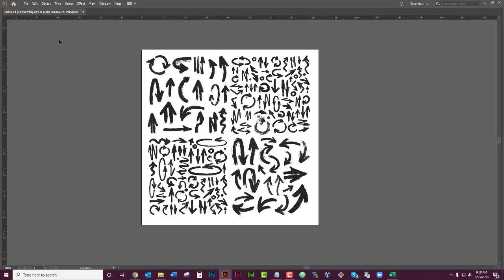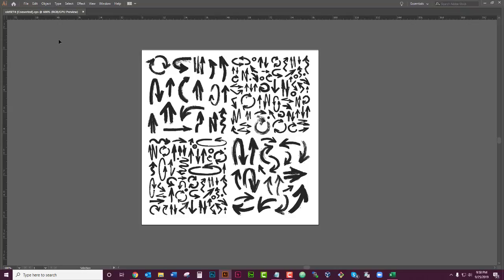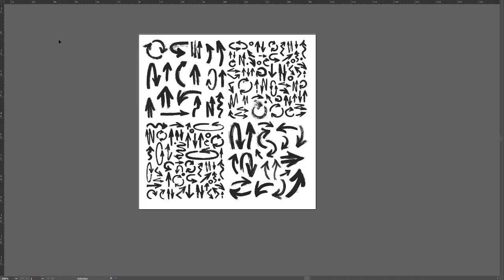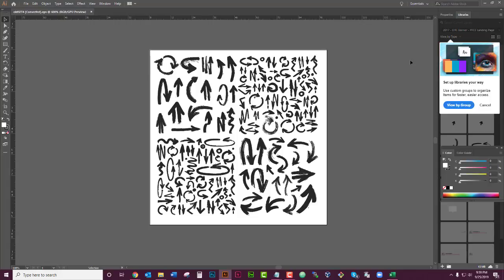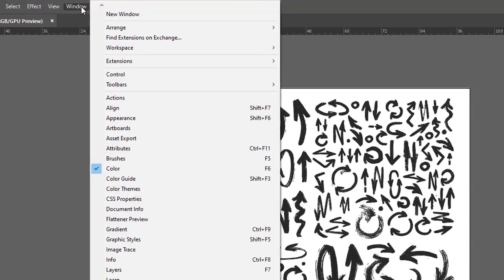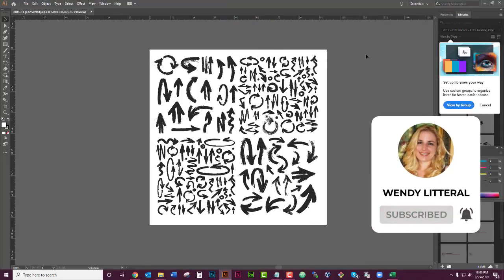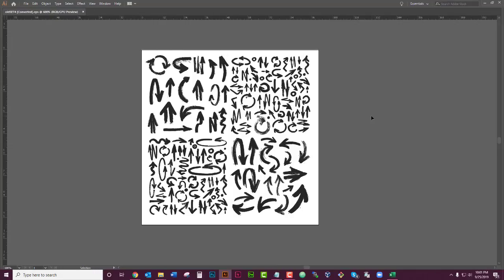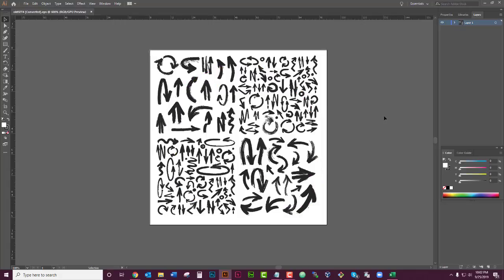Missing Panels in Illustrator | Illustrator Toolbar Missing | How to Get Everything Back Quickly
Are you Missing Panels in Illustrator? Here's how to get them back quickly!

If all of your Illustrator Toolbars are missing, most likely you bumped your "tab" key. To get them back, just hit the tab key again and presto they should appear. Now if you're missing a specific panel, that's a little different.

If this helped you out, please say thanks by commenting “Thanks Wendy!!” and a sub

Both actions really bump the video by showing engagement to YouTube, which helps me out a lot!

If you have an Adobe Illustrator Toolbar Missing, or an Illustrator Properties Panel Missing, you're going to have to pop up into the Window's menu bar and mouse down until you find the one you've misplaced. Missing panels in Illustrator are super common, but thankfully very easy to fix.

How do I bring back my Tools Panel? Just go on up to to Windows, and then select the one that's missing. And that should answer the question of How do I bring back my Tools panel. Again, missing tools in Illustrator are frustrating, but easy to fix.

If it's not the tab key, than you can find it in the Window's menu. Now, to customize your workspace (your on screen work area), You can go to Windows then Workspace and select your environment setup. Or, if you're like me, you've found a setup you really enjoy, you can save out your workspace.

This is very helpful if you regularly work on two different computers - like one at home and one at work.

I’m always on here so you can expect a quick response!

- Wendy

🔴 MY EQUIPMENT 🔴

🔴 SAY HEY! 🔴